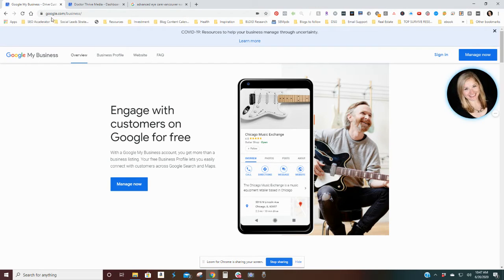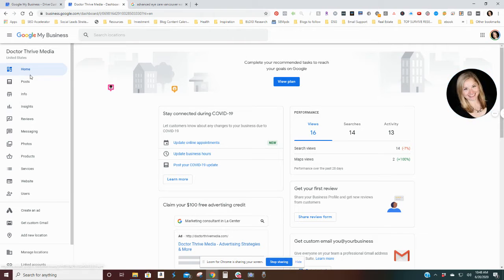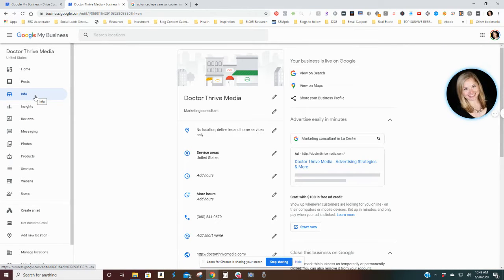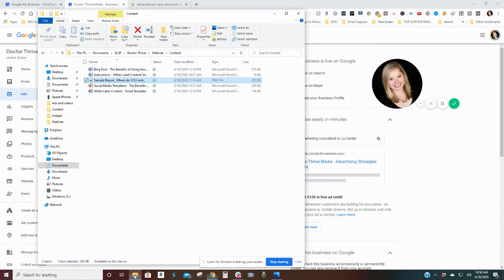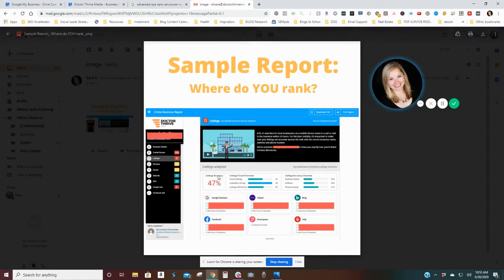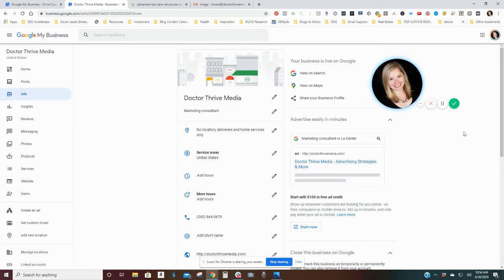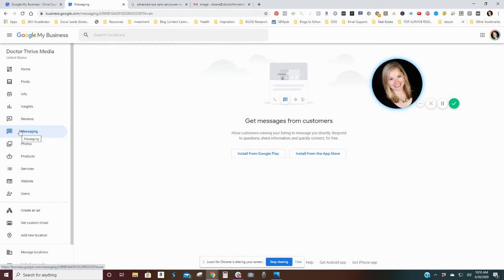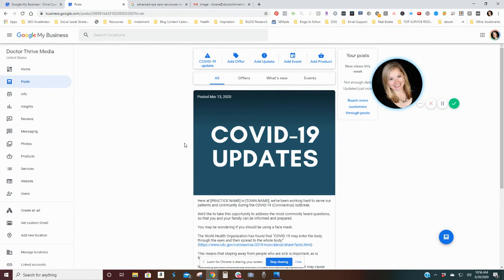Google My Business Drive Customer Engagement on Google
Get a jump on your competitors by giving Google all the information that it loves so that YOUR practice is boosted to the top of search results!

Have you claimed your copy of my new report, revealing the secrets to maximizing your daily schedule value?

Schedule a free strategy call today to become the first choice in your area for prospective patients and clients